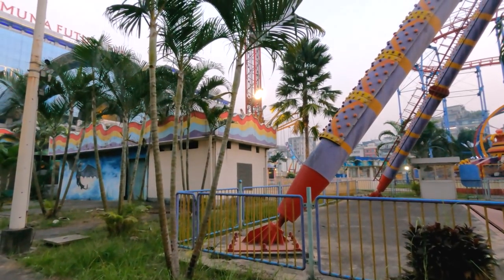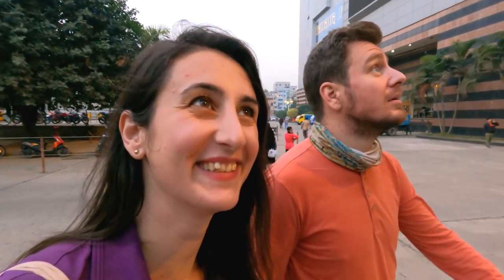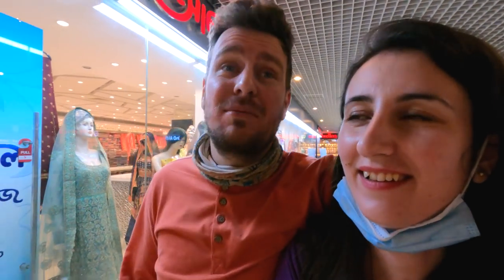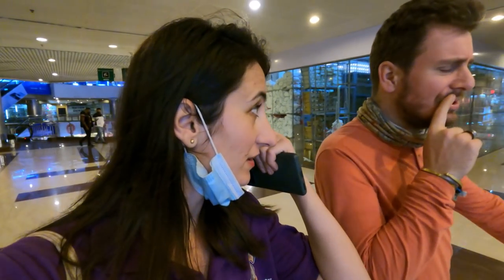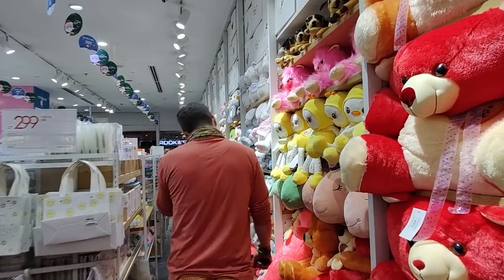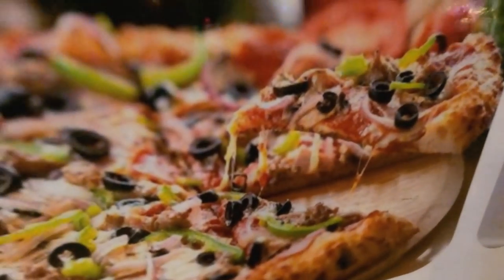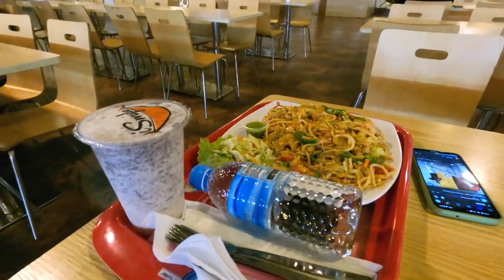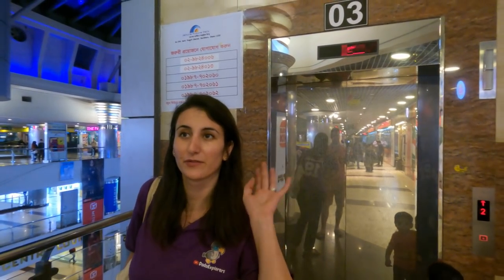Biggest Modern Mall Of BANGLADESH 🇧🇩 | Jamuna Future Park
We visited Jamuna Future Park in Bangladesh, the largst mall in Dhaka, Bangladesh. This is also the  biggest modern mall of South Asia.

We visited Jamuna Future Park to have dinner in one of the many food places there. There are lots of shops where you can find anything you need from Bangladesh clothes, Bangladesh fabrics and Bangladesh garments to jewellery, shoes, bags and other Bangladesh products.

We want to explore more of Bangladesh, visit places like Cox's Bazaar, Sylhet and the Bangladesh Tea plantations, we want to eat Bangladesh street food and meet Bangladesh people, experience the Bangladesh hospitality and hear how Bangla language sounds like!

This is the highest requested video from our viewers from our last trip to Bashundara mall

What can you find in the biggest modern mall of south asia?

Join our exploration!

00:00 Welcome to Jamuna Future Park
03:11 The biggest Mall of South Asia
05:11 Gold Jewelry in Jamuna Future Park Bangladesh
08:00 Getting lost in the mall
10:52 Food court in Jamuna Future Park
13:01 Tasting food in the mall
16:12 Getting lost while getting out of the mall
19:24 Until next time in Jamuna Future Park

Thank you Quickmobile for supporting us getting the gear we shot the video with!